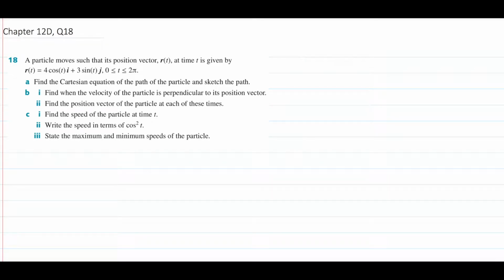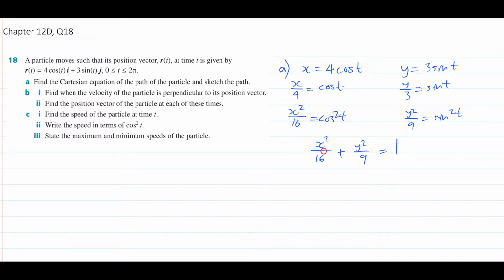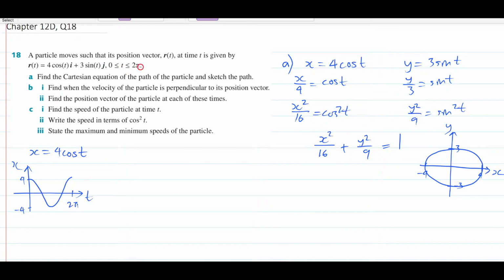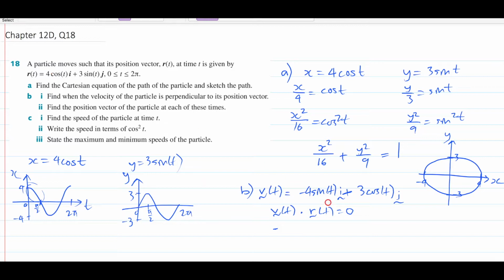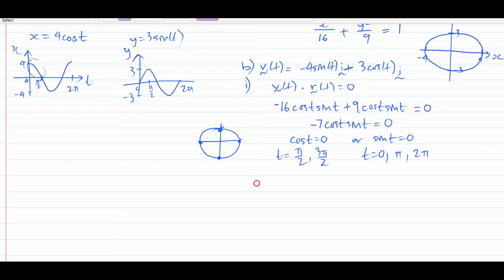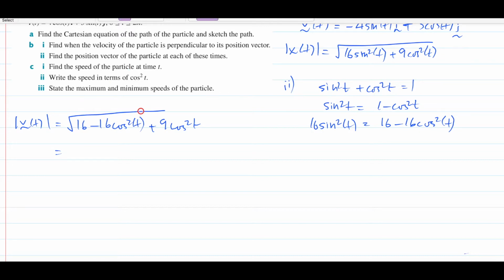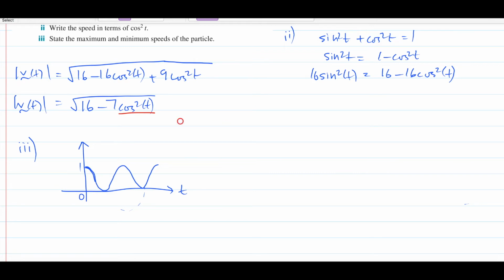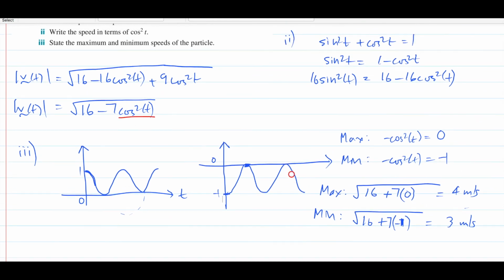Vector Functions | Chapter 12D, Q18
A particle moves such that its position vector, r(t), at time t is given by r(t) = 4 cos(t) i + 3 sin(t) j, 0 ≤ t ≤ 2π.

a) Find the Cartesian equation of the path of the particle and sketch the path.
b) Perpendicularity
c) Max and Min Speed